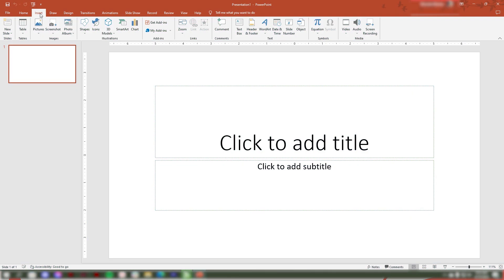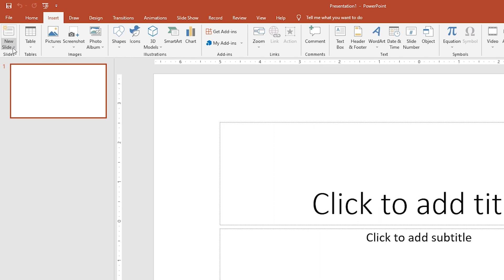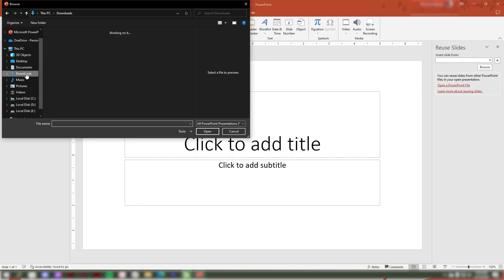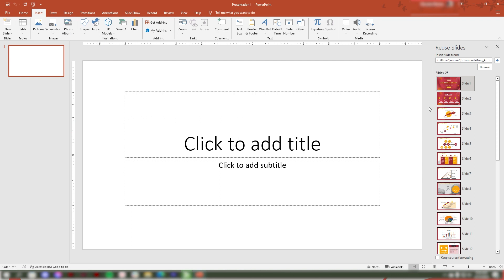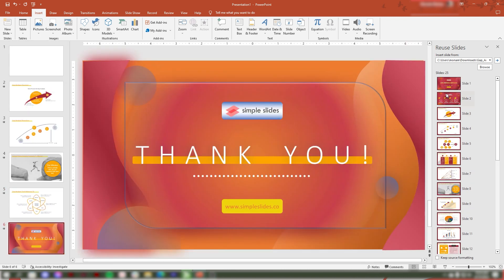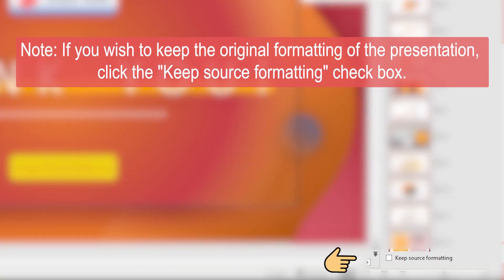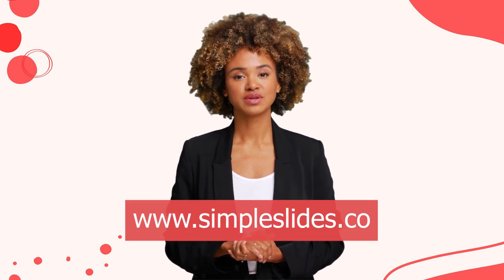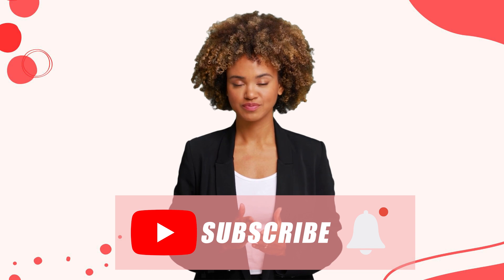The Ultimate Guide to Slide Reuse in PowerPoint: Create Impactful Presentations in Minutes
In this comprehensive guide, discover the ultimate techniques for slide reuse in PowerPoint that will revolutionize the way you create presentations. Learn how to leverage existing slides to create impactful presentations in a matter of minutes. Unlock time-saving strategies, expert tips, and best practices to streamline your workflow and maximize the impact of your message. Whether you're a beginner or an experienced presenter, this guide will empower you to create stunning presentations with ease, leaving a lasting impression on your audience. Get ready to take your PowerPoint game to the next level and become a master of slide reuse.